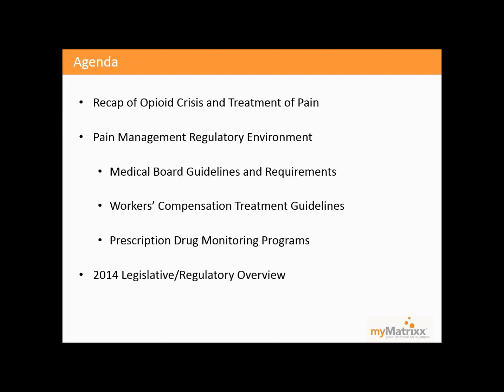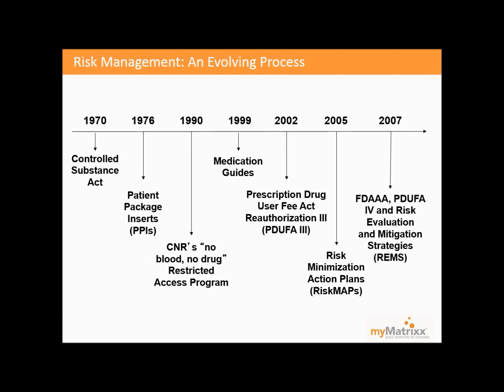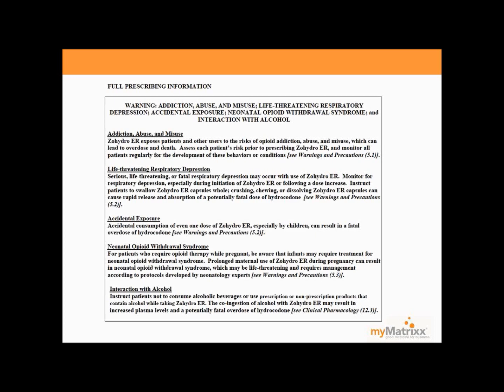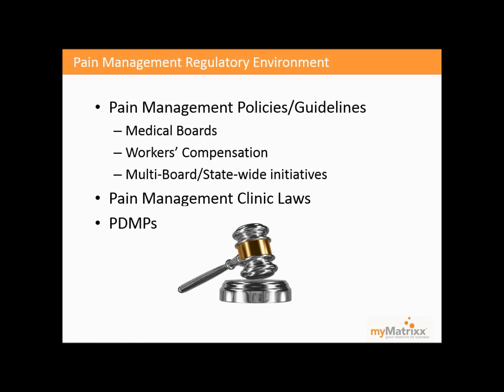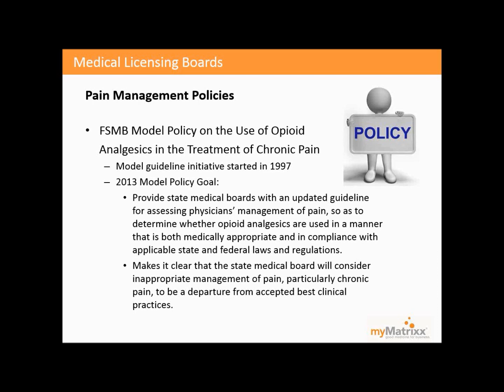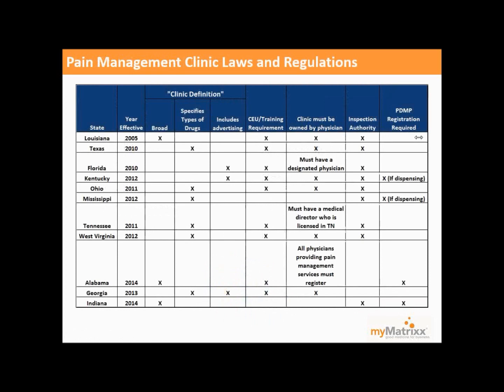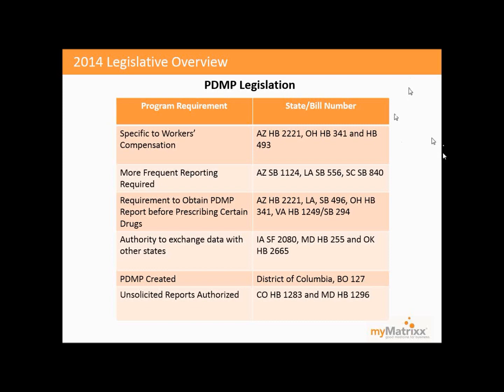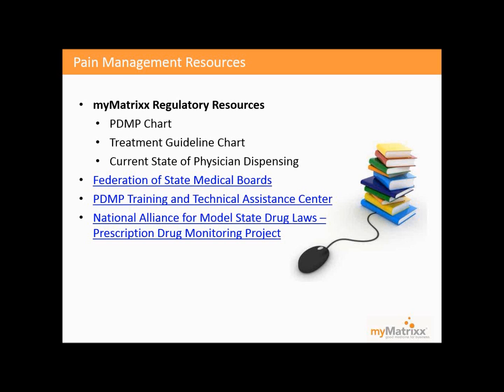myMatrixx Webinar Series: Understanding Pain Management Requirements